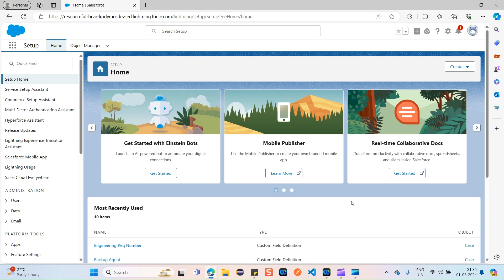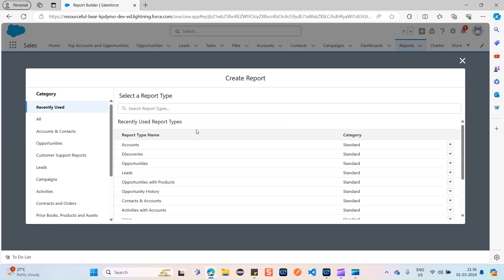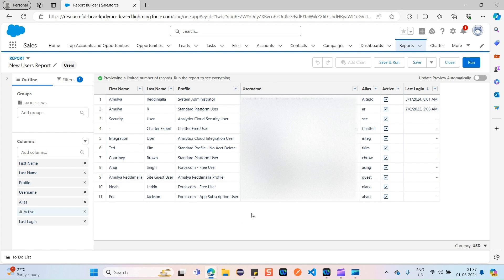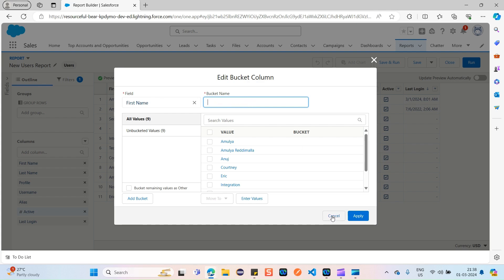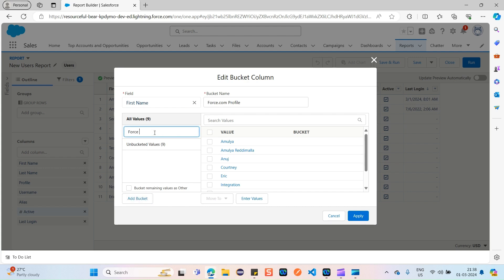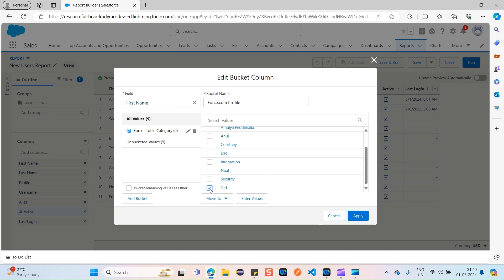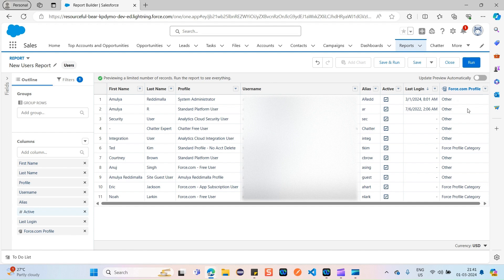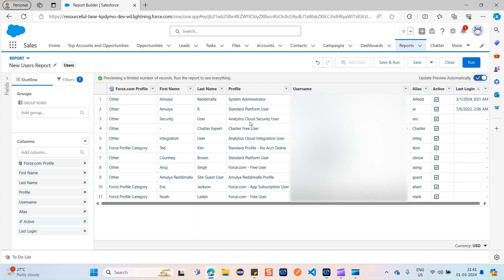4️⃣ Bucket Field on Salesforce | Reports | Salesforce QA interview Questions - 2024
1) What is a Bucket Field?
2) How is it used on Reports in Salesforce?